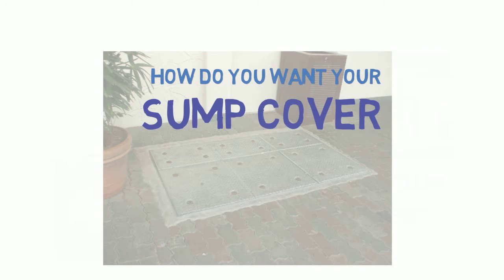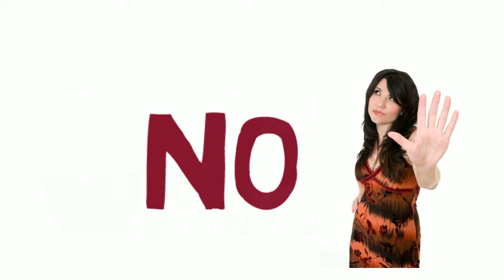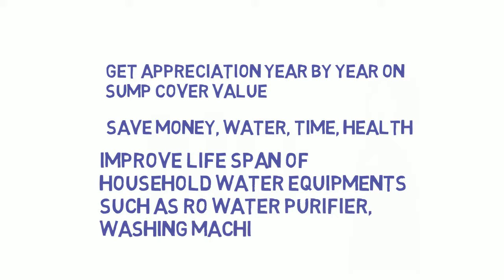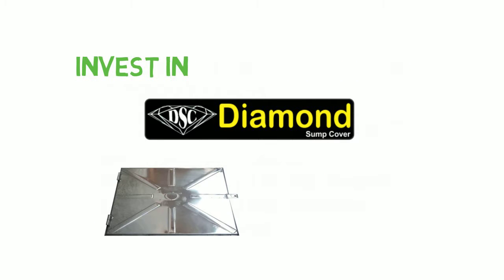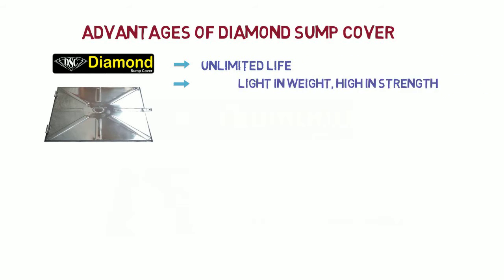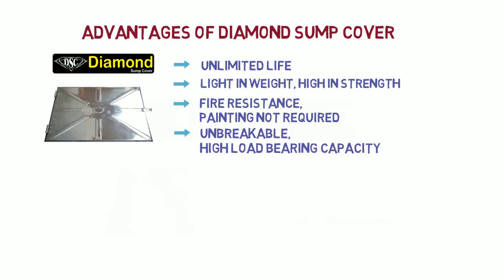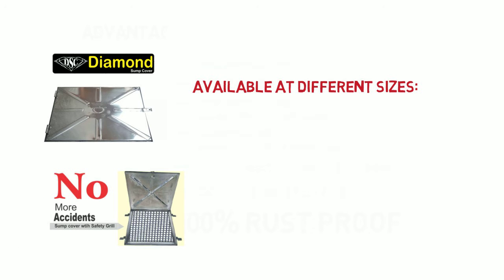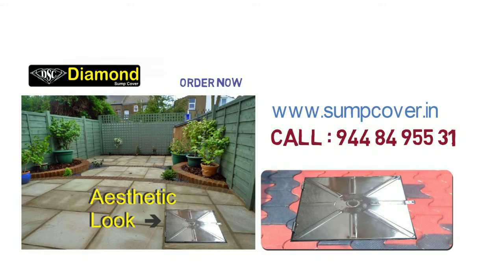Diamond Sump Cover